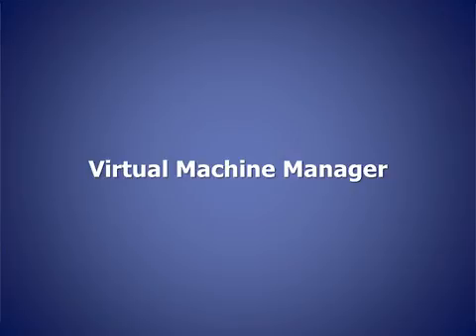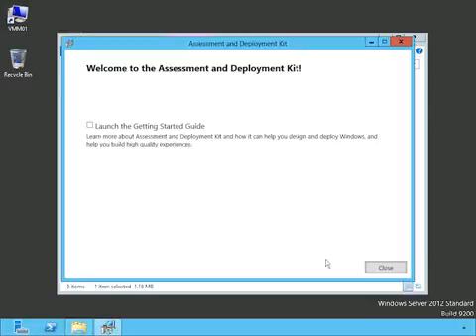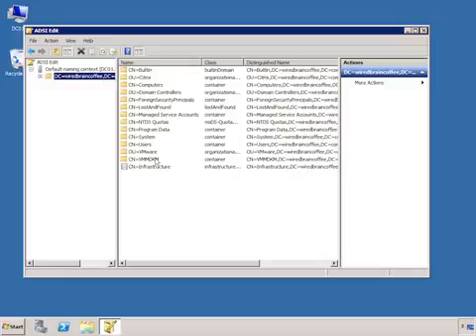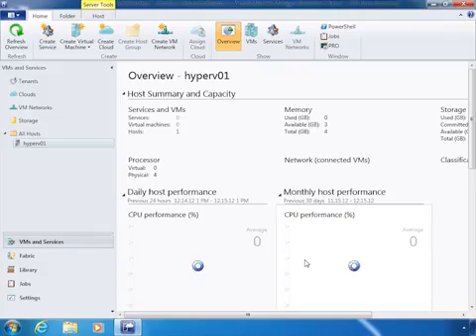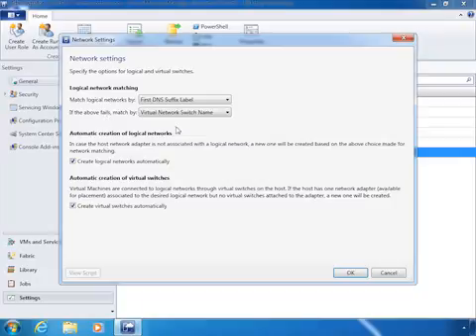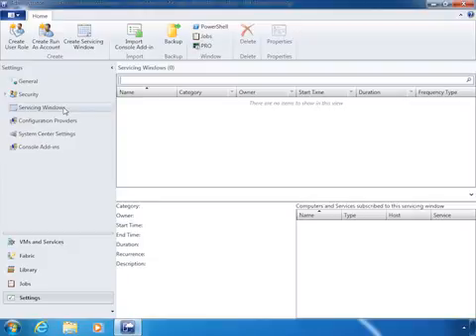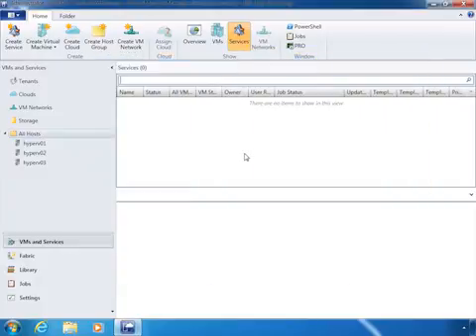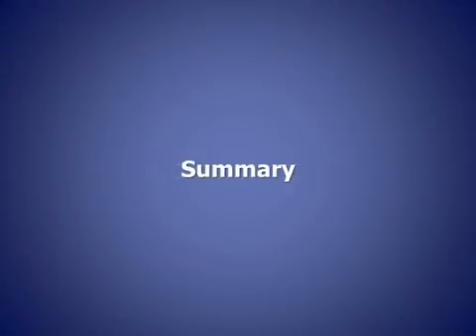Lesson 5 Installing System Center Virtual Machine Manager 2012 SP1 TutoLearning COM